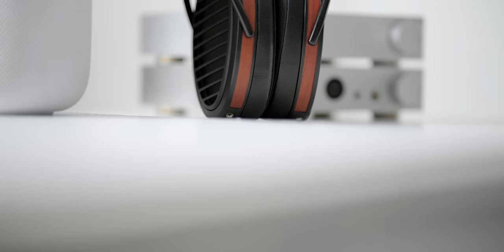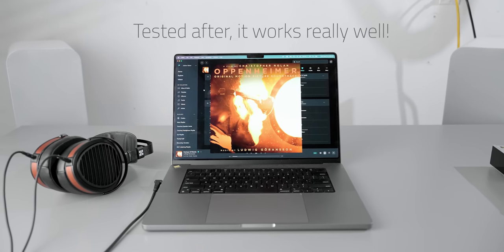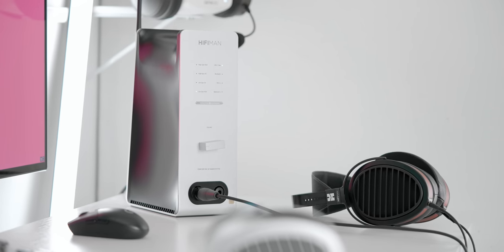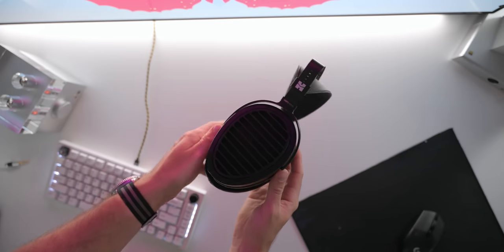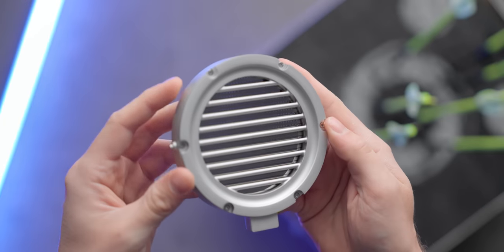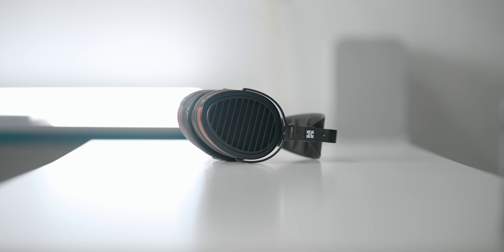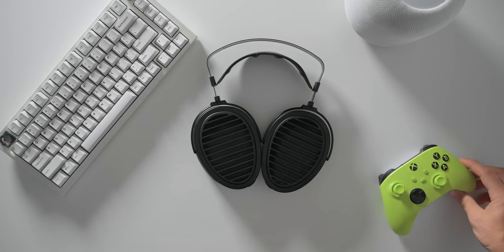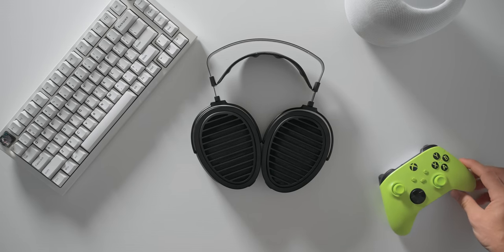The Arya Organic is... WOW! The Best Arya Yet!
Ya, Hifiman's Arya Organic IS the best Arya so far! And yes, it's one of the best hifiman's so far. BUT, how good is it?
Focal Clear
Ananda Nano

🥈 SHP 9600

I use this money back towards the quality of video of this channel. To see how, watch this video